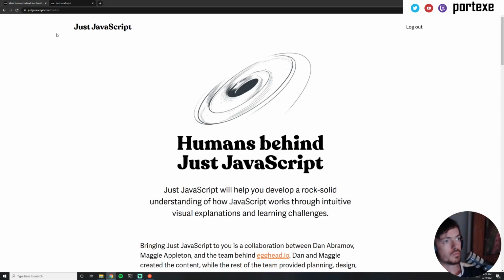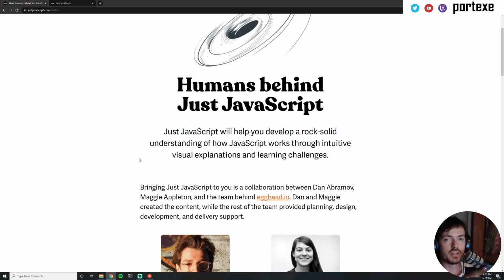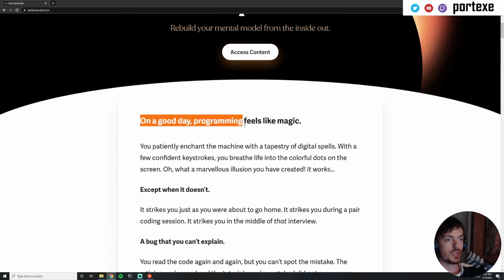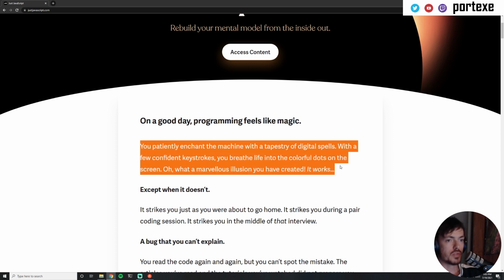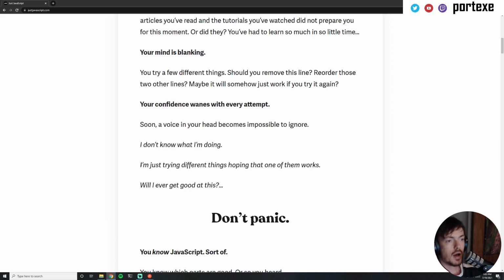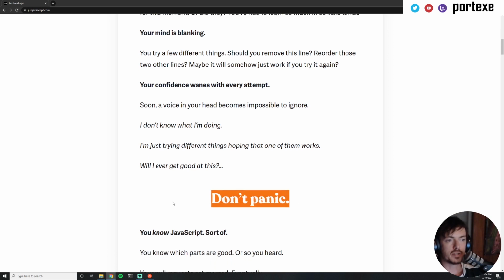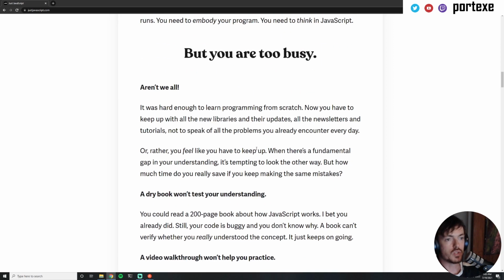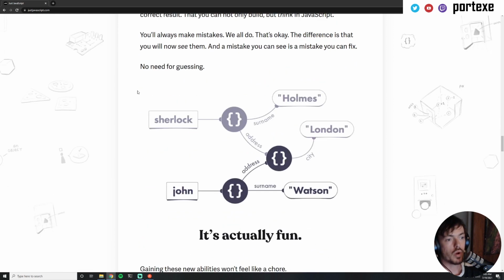My Review of the New JavaScript Course From Dan Abramov (Just JavaScript)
I just wanted to do a quick review on a new JavaScript course that I found to be really interesting